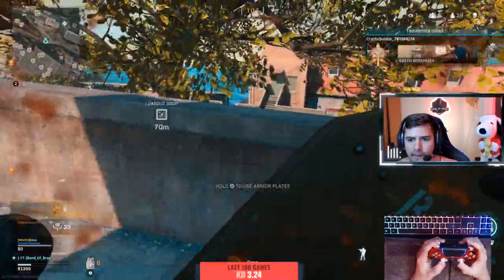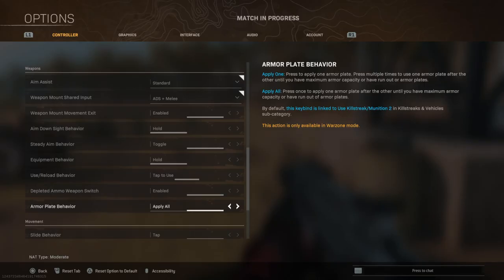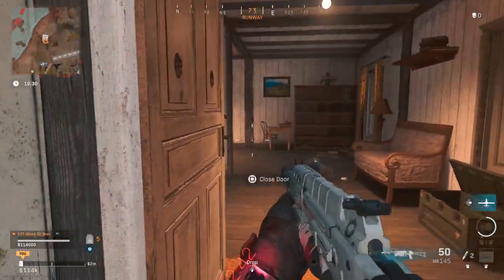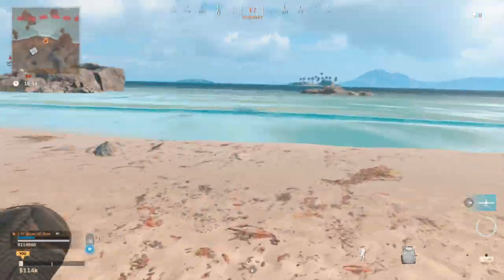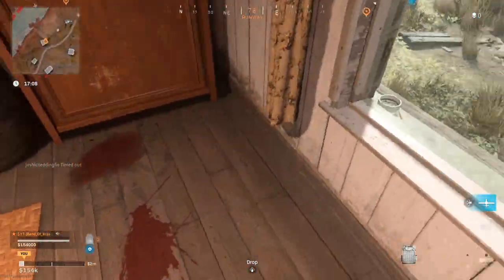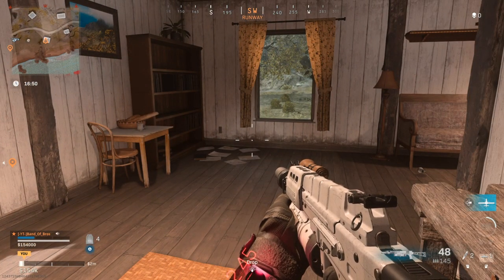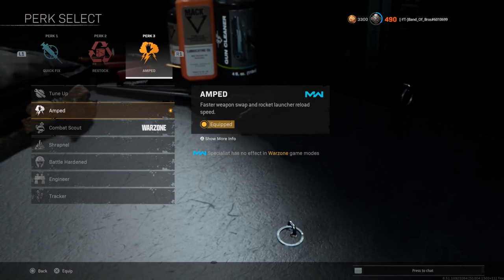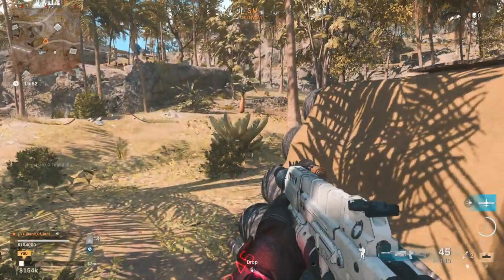How To PLATE FASTER in WARZONE 🤯 PLATING TIPS & TRICKS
Want To Plate faster and without cancelling your plating animation. These are the BEST plating tips and tricks in warzone

Code: BANDOFBROS